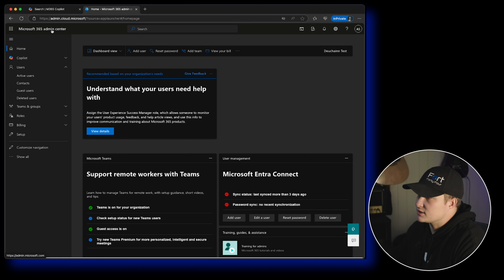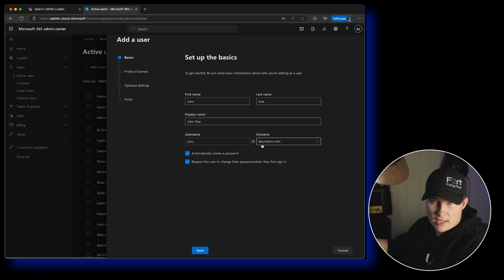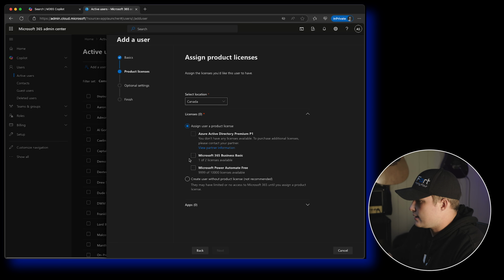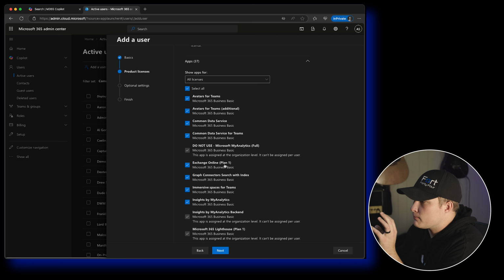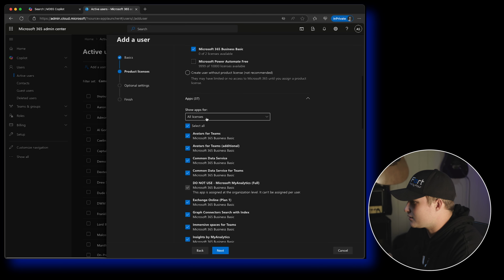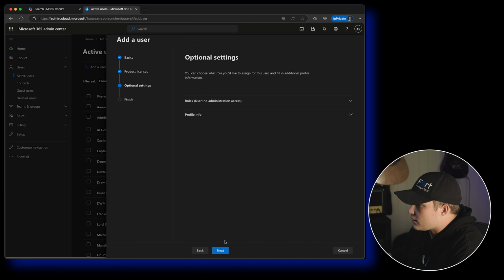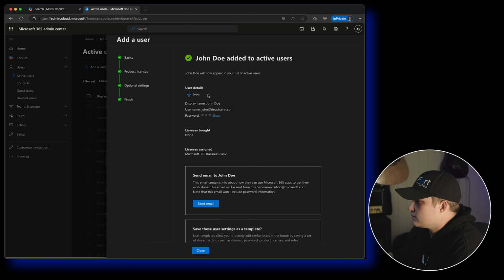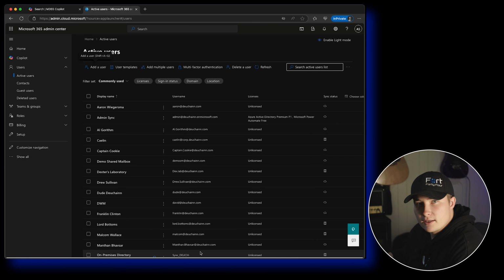How to Add a User in Microsoft 365 Admin Center (Step-by-Step Tutorial)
Setting up new users in Microsoft 365 is easy — if you know where to click.

In this quick tutorial, we walk you through how to add a new user in the Microsoft 365 Admin Center, assign licenses, and configure optional settings like admin access, password management, and license toggles.

📌 What we cover:

Accessing the Microsoft 365 Admin Center

Creating a new user account

Choosing the correct domain and password setup

Assigning or customizing licenses

Optional admin privileges

Where to find and share their login credentials

This is perfect for small business IT admins, MSPs, or anyone managing Microsoft 365 accounts.

⏱ Timestamps:

00:00 – Intro
00:17 – Navigate to Users → Active Users
00:26 – Add new user info (name, email, domain)
00:50 – Password settings
00:59 – Assigning licenses (full or partial)
01:28 – Optional admin access & profile info
02:02 – Final confirmation and finish
02:15 – Share the password with the user
02:22 – Outro + how to get help